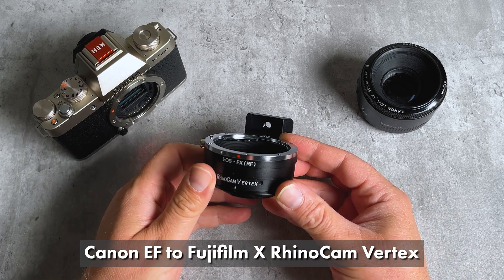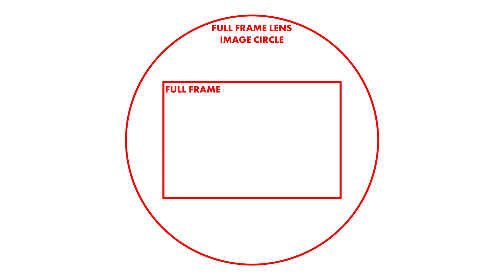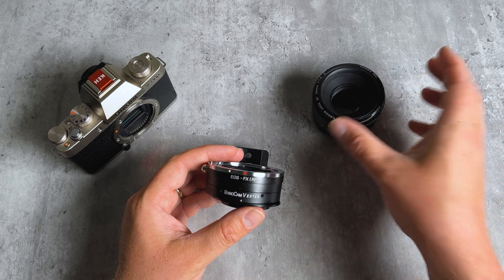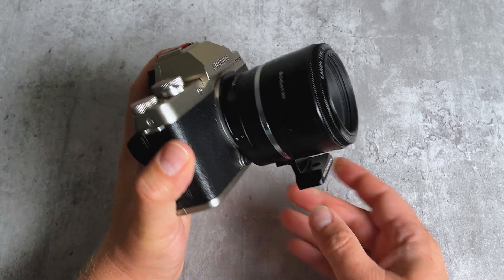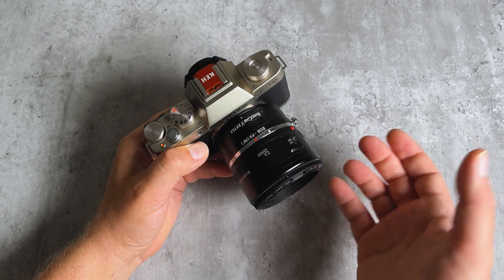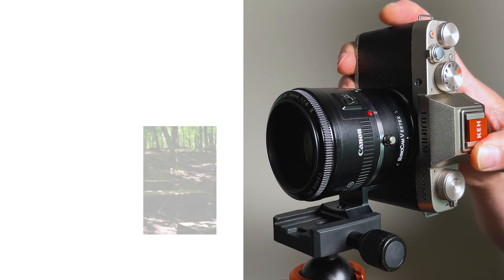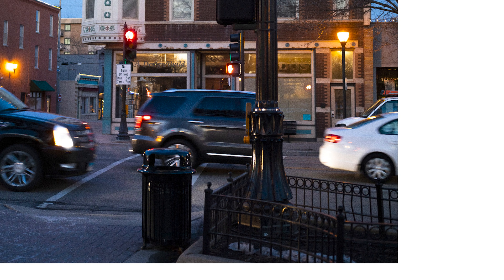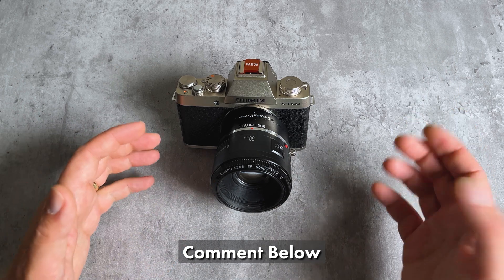Canon EF to Fujifilm X RhinoCam Vertex Stitching Adapter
With RhinoCam Vertex stitching adapters for Fujifilm X cameras, you can capture more of an adapted full frame lens's image circle. The adapter rotates the Fujifilm camera's APS crop sensor around the vertex of an adapted full frame lens, capturing four images that you stitch together in post.

00:00 Intro to RhinoCam Vertex
01:07 Image Circle and Crop
01:45 How the RhinoCam Vertex Works
02:44 What the RhinoCam Vertex Is Not
03:14 How to Mount a Lens on the Adapter
03:39 Mounting the Adapter on a Camera
04:49 Using the Tripod Foot
04:38 Canon EF Lens Limitations
05:53 Mounting the Adapter on a Tripod
06:14 Best Camera Settings
06:48 Composing the Stitched Image
07:28 Creating a Stitched Image with RhinoCam Vertex
08:03 Tips and Tricks
09:01 Outro